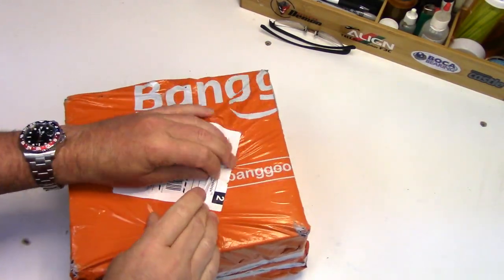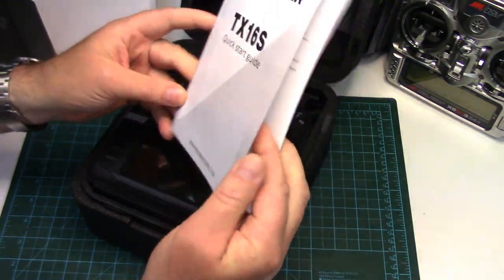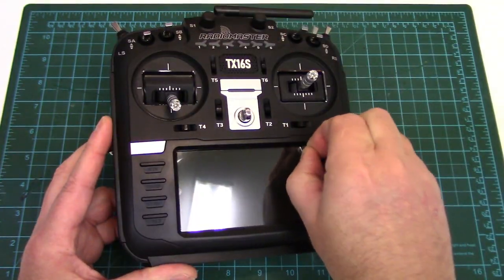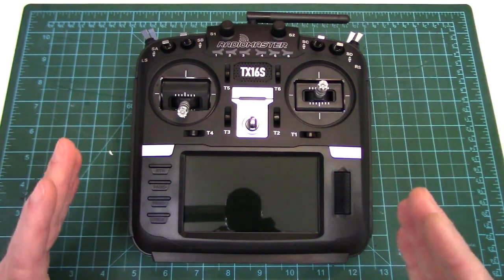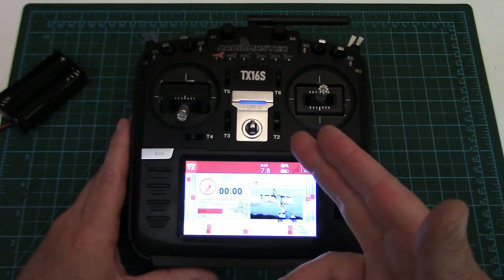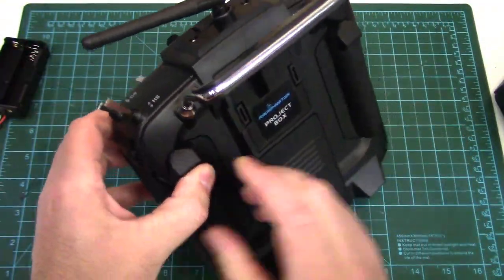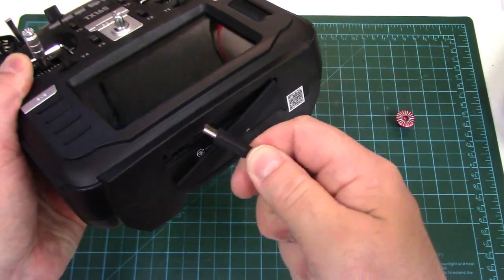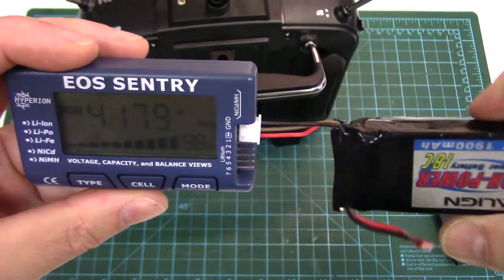RadioMaster TX16S Review & Thoughts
Thinking of getting a RadioMaster TX16S Transmitter? Here are my thoughts and full review of this powerful yet amazing valued computerized 16 channel, multi-protocol OpenTX radio system with voice and telemetry. It even has a built in spectrum analyzer. All this for $200 USD!

This is the Hall version of the TX16S which has the 4.3" color touchscreen display and hall effect gimbals.
Other TX16S Hall versions now include carbon, gold & silver cases along with their MAX Edition which have color matched anodizing & leather side grips. All versions of the Radio Master TX16S ship with OpenTX already installed and include a 256MB micro SD card. All you need to supply is a 2S LiPo that will fit the large battery bay, or two 18650 lithium cells in the included holder. The TX16S is pretty much ready to use out of the box.

The TX16S RadioMaster transmitter uses a built in multi protocol module with 4 RF chips allowing you to fly & control most of the popular brands of radio protocols out there including Futaba S-FHSS, Spektrum DSM2/X, Hitec, FrSky, FlySky, Traxxas, Hubsan, HoTT, Assan, HiSky, Esky & many others with more on the way. TBS Crossfire is also supported with the addition of a Crossfire module.

The features, value & quality are amazing at this price point; and if you're in the market for a low cost, yet powerful OpenTX RC radio system with built in multi-protocol module, the TX16S is definitely worth checking out.

- RadioMaster High Capacity 5000 mAh 7.4V Li-Ion TX16S Battery Pack:

Video Chapter Time Index:
- Intro 0:00
- Unboxing 1:42
- Design, Features & Ergonomics 2:49
- OpenTX Menu Access, Functionality & External Connectivity Options 9:34
-  Battery Charging 13:40
- Opening Up The RadioMaster TX16S & Internal Inspection 14:30
- Final Thoughts 20:29